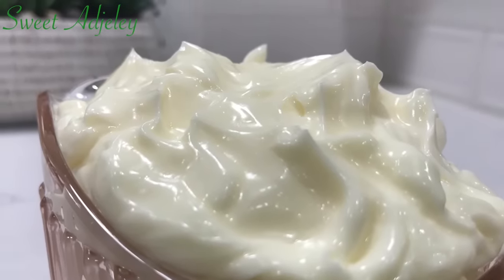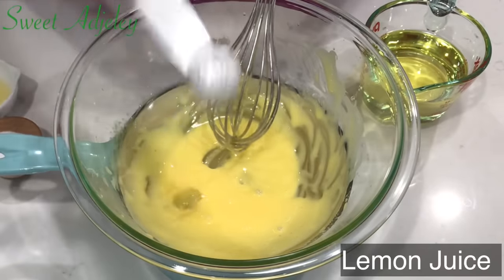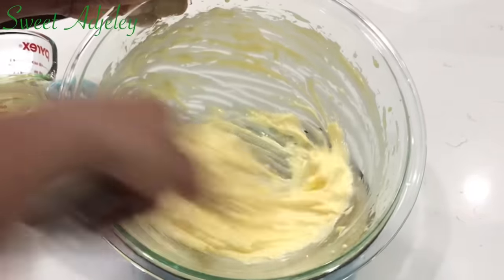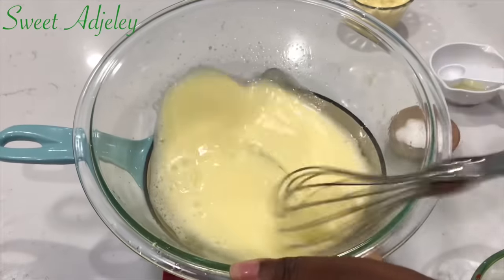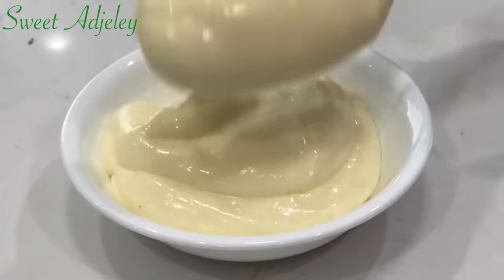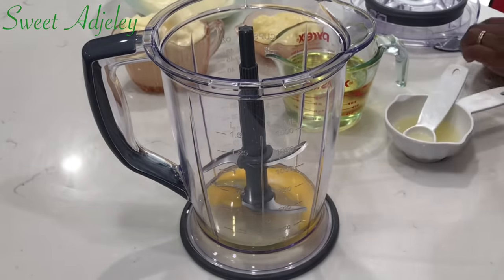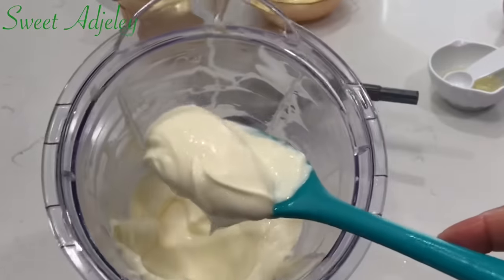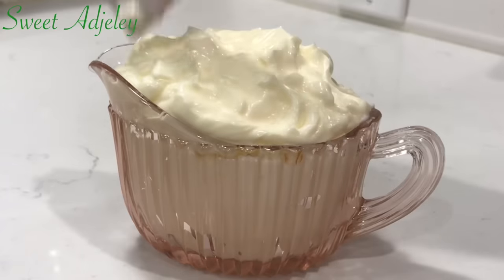How To Make Mayonnaise With Or Without A Food Processor 5 Ways | 5 Easy Ways To Make Mayonnaise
Mayonnaise is one of the easiest recipe you can make at home and I’ll share with you five easy ways to do so. Please Enjoy 😘✌🏽❤️

Are you worried about using raw eggs to make your Mayonnaise? Fun Fact: By adding acid to eggs in the form of lemon juice or vinegar raises  the temperature at which egg yolk cooks which helps in the killing of bacteria without cooking. So have fun experimenting and Enjoy ❤️❤️❤️
Ingredients:
1cup - Oil ( 8oz or .237L )
1tbsp - Lemon Juice
1 - Large Egg
1tsp - Salt or tt

You may use  Vinegar or Lime Juice

tt means To Taste